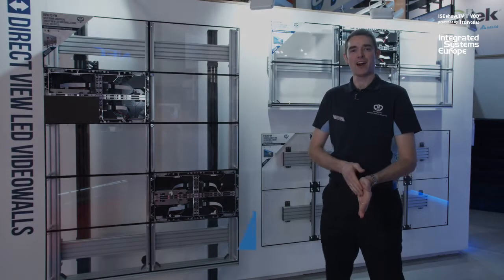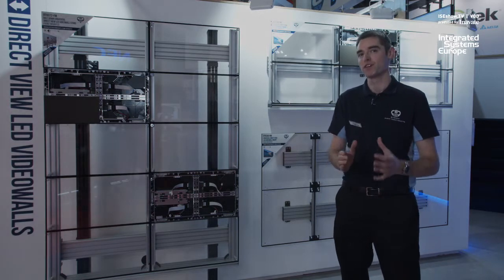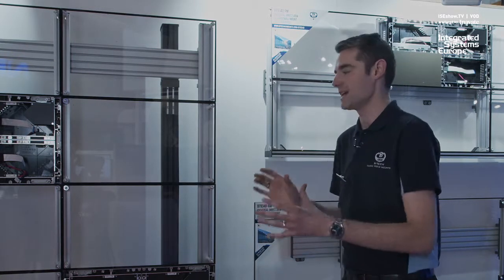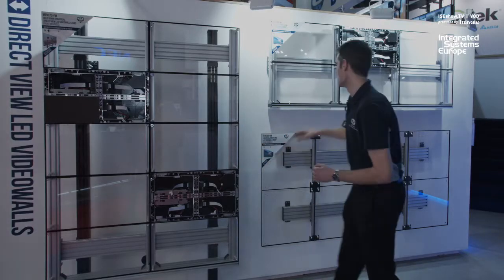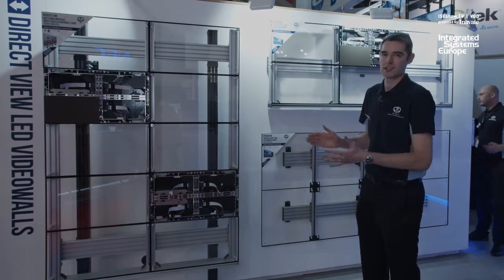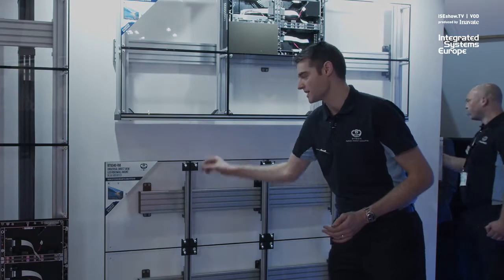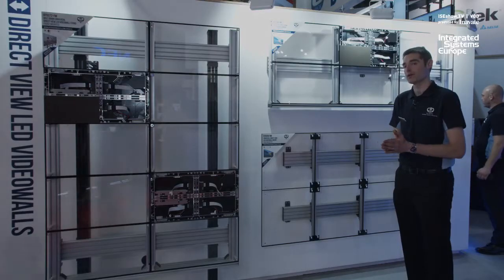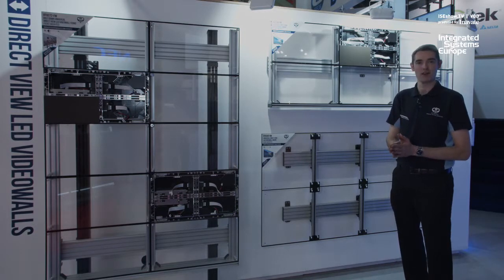B-Tech LED Mounting System Launched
B-Tech's Paul Walker runs through the new Universal LED mounting system. Based on the well-known System X range, the new system has surface and rear-mounting options and is fully expandable, requiring only a custom key-plate to adapt it for use with any LED system.